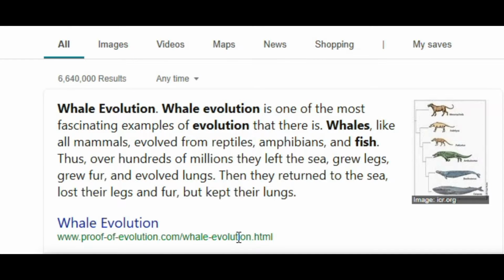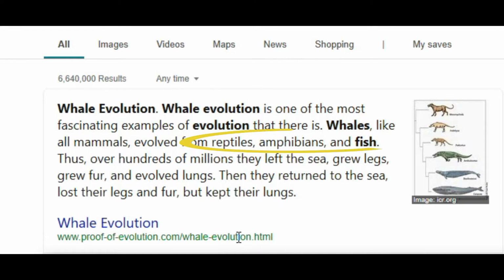Falsehood 1-gill slits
Evolution myth of human gill slits. Limited processes of the theory of evolution. Apologetics